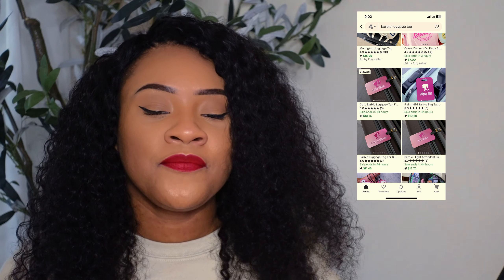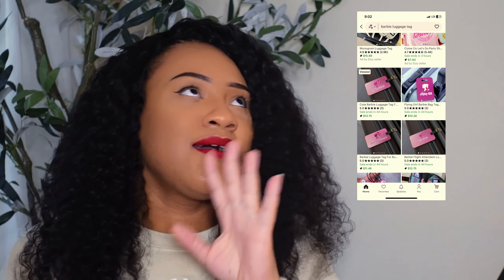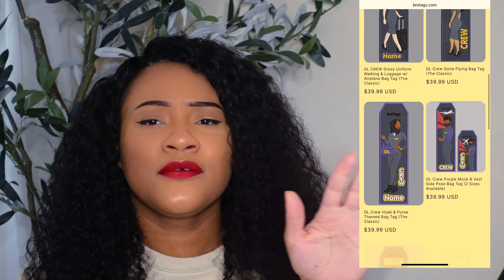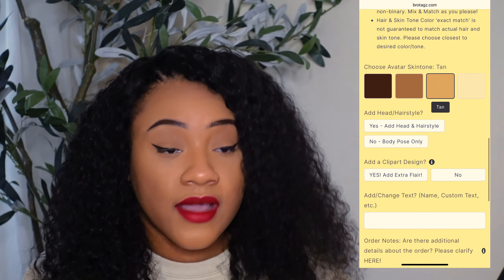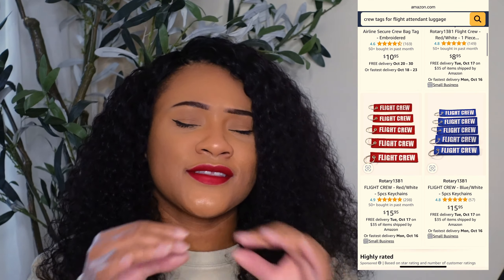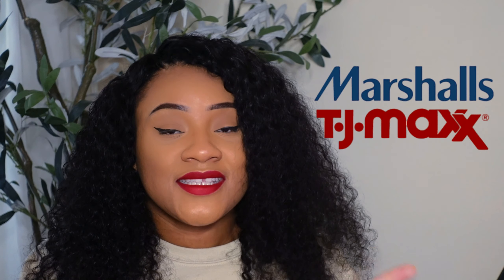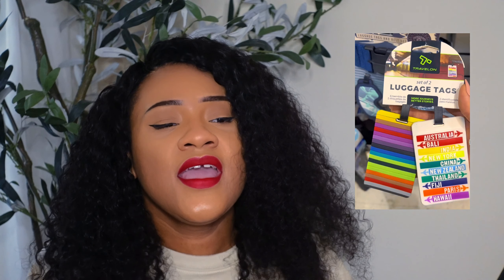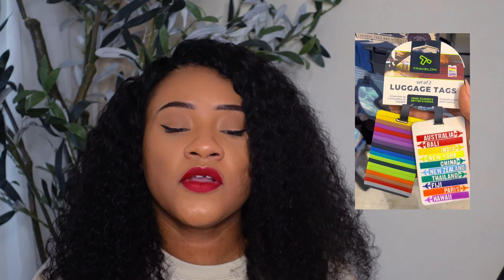Vlogtober| Crew Luggage Accessories | Etsy + Amazon + Shein?? + more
Hey Yall! welcome back to another Vlogtober vlog!

Scripture of the Day:  (2 Corinthians 12:9  NIV) "My grace is sufficient for you, for my power is made perfect in weakness.” Therefore I will boast all the more gladly about my weaknesses, so that Christ's power may rest on me."

 I remember when I first started as a flight attendant, I loved seeing all the personalized luggage and tags, I wanted my own and didn't know where to go. I did my googles but also asked around , and over time found the best places to shop ! So hopefully your search stops here !

Websites Mentioned:
Crewoutfitters.com
Brotagz.com